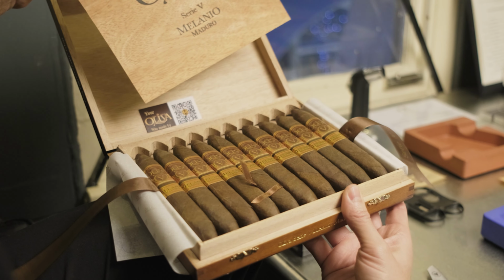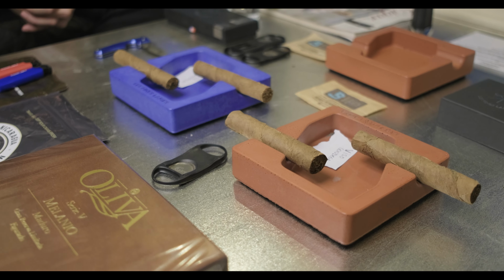This Is How You Smoke a Deconstructed Oliva Melanio Maduro Cigar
In this video we smoke the individual leaves that are used to make the Oliva Melanio Cigar. These leaves have been rolled into cigars that are called puritos. These puritos are made solely from Viso and Seco leaves from the Condega region.